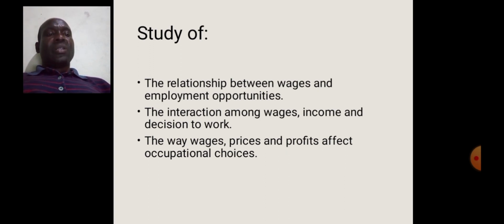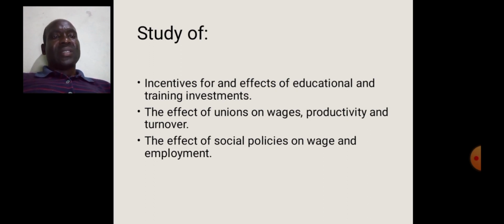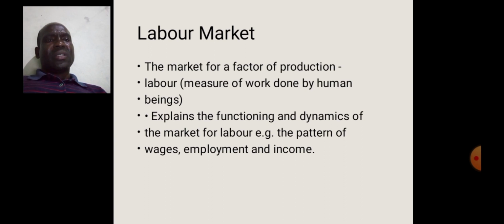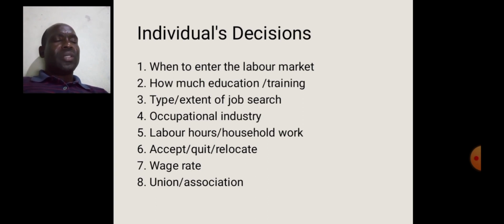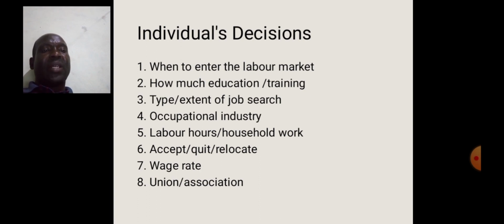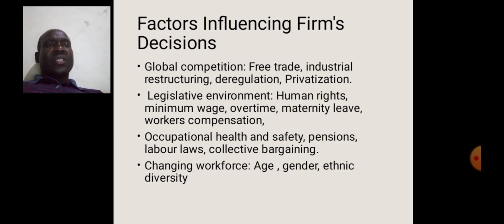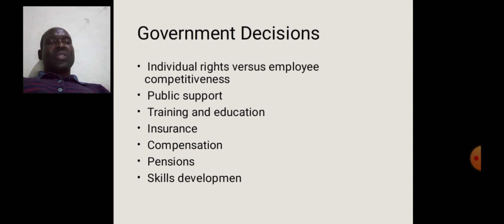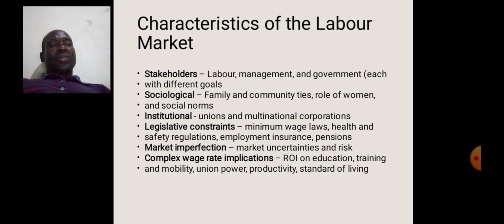INTRODUCING LABOUR ECONOMICS